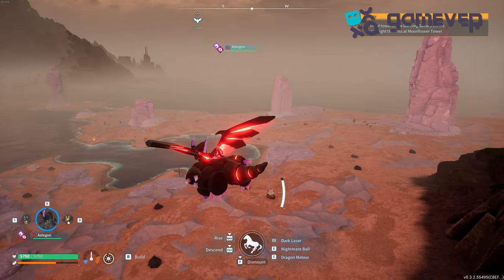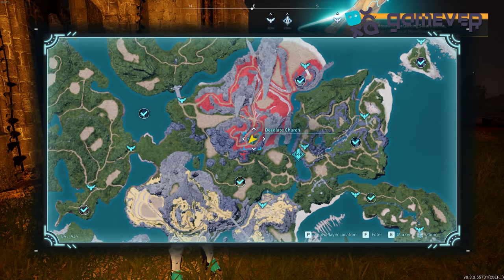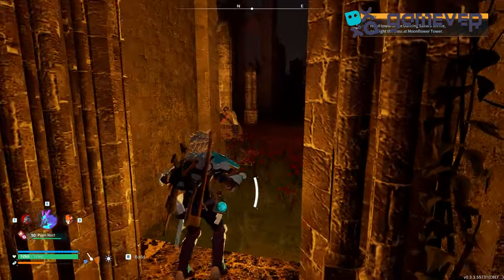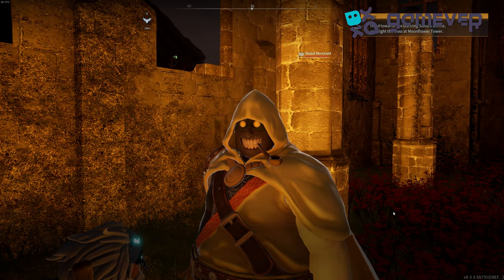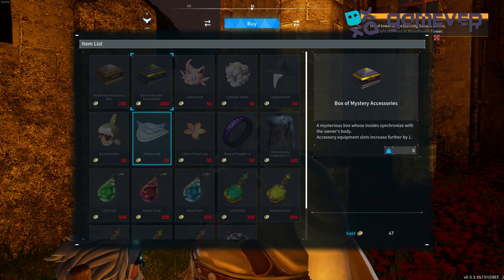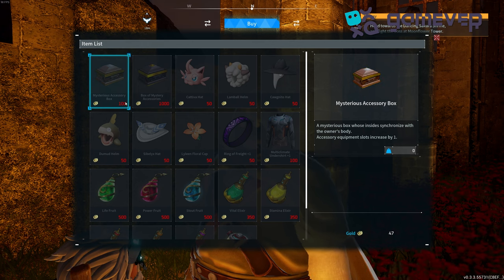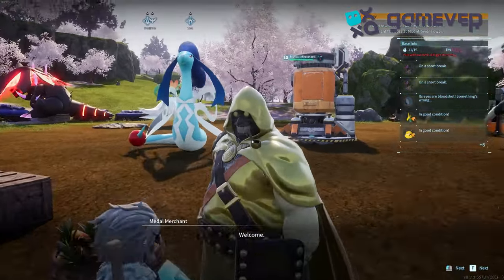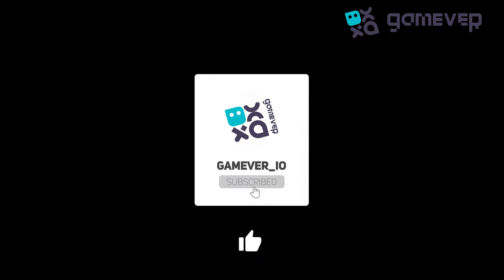Where to Find Medal Merchant in Palworld Sakurajima Update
Description:
Discover the location of the elusive Medal Merchant in the latest Palworld Sakurajima Update! In this video, we'll guide you through the steps to locate and interact with the Medal Merchant, who offers unique items and upgrades that can enhance your gameplay experience. Whether you're a seasoned Palworld player or exploring the Sakurajima Update for the first time, our detailed instructions will help you find the Medal Merchant with ease.

🔧 What You'll Learn:

Locating the Medal Merchant: Tips and strategies for finding the Medal Merchant in the Sakurajima Update.
Merchant's Offerings: Overview of the unique items and upgrades available from the Medal Merchant.
Interacting with the Merchant: Step-by-step instructions on how to trade and make the most of the Merchant's offerings.
⚙️ Medal Merchant Features:

Exclusive Items: Discover the special items and upgrades that the Medal Merchant has in store.
Trading Tips: Strategies for efficient trading and maximizing the benefits from the Merchant.
Gameplay Enhancements: How the Merchant's offerings can boost your Palworld gameplay experience.
📦 Additional Tips:

Update Highlights: Key features and changes introduced in the Sakurajima Update.
Advanced Techniques: Learn advanced techniques for finding and utilizing the Medal Merchant's offerings.
Exploration Tips: Tips for navigating the Sakurajima Update and uncovering hidden secrets.
🌐 Join the Gamever Community: Connect with other Palworld enthusiasts on Gamever servers. Share your discoveries, get advice, and enjoy a vibrant community of players.

Don’t miss out on this essential guide—watch now and become a master of trading with the Medal Merchant in Palworld!